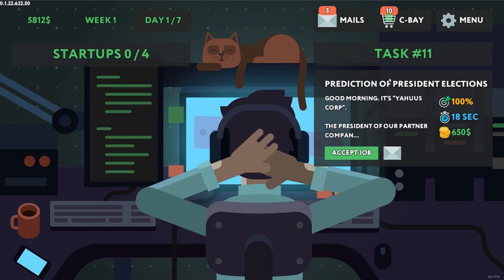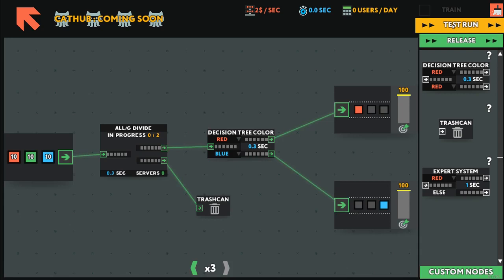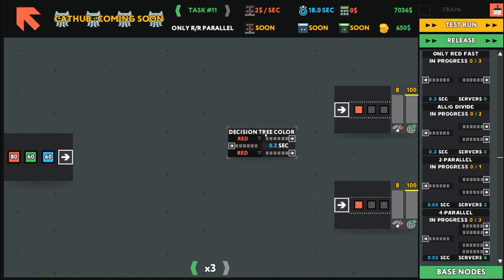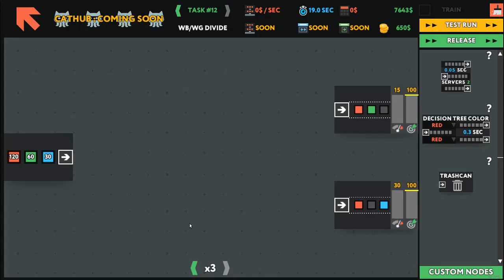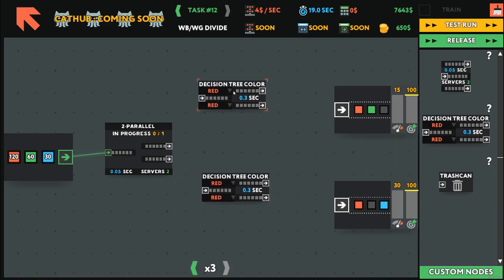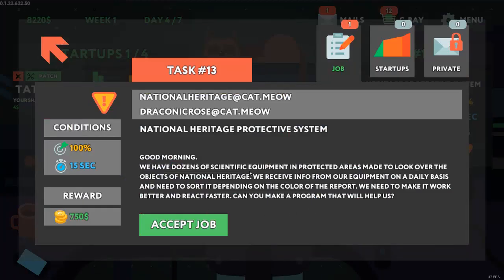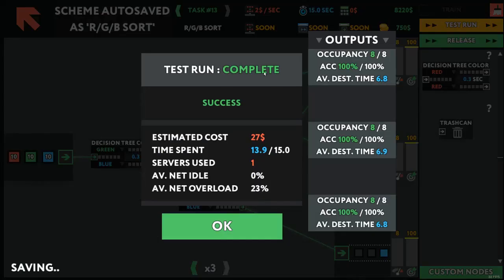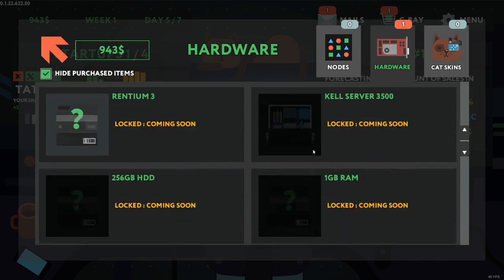Let's Play while True: learn() | Stock Holder - Part 02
Let's Play while True: learn(), where we can now buy stocks in small startups! Of course this somehow means we're now working for them...?

I'm playing this game on Linux 🐧

-- COMING SOON

● ABOUT THE GAME:
It's never too late to learn.
Everyone is speaking about machine learning. Forbes writes that these developers and Data Scientists have incredible salaries, Elon Musk says that they can accidentally create an AI that can enslave humanity. So, what are these people really doing when they come to work? This game is a simulator of a machine learning specialist who uses visual programming to make his and his cat's living. Learn what those guys are actually doing and realize if it is possible to create a big and scary evil AI by mistake (or not)?